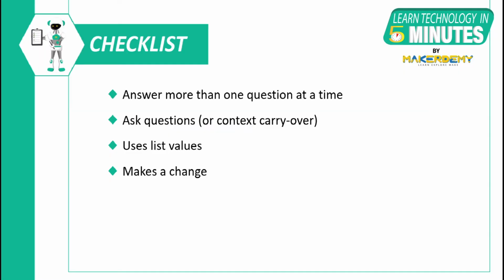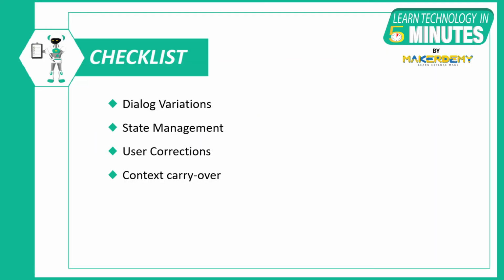Overview of Alexa Conversations (2021) | Learn Technology in 5 Minutes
Alexa Conversations is a deep learning-based approach to dialog management that enables you to create natural voice experiences on Alexa skills.

Users can use the phrases they prefer, in the order they prefer – while freeing you to focus on the important sections of your experience. In this video, we will get familiar with Alexa Conversations and it’s uses.